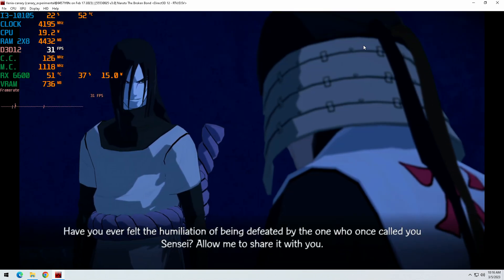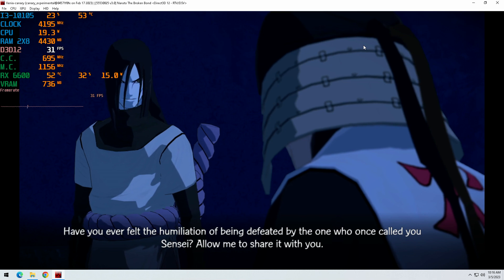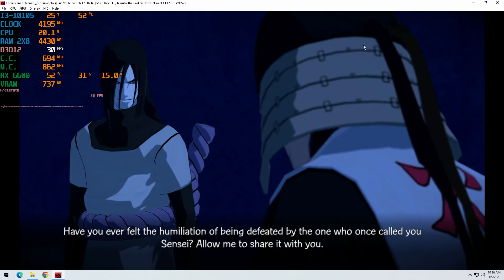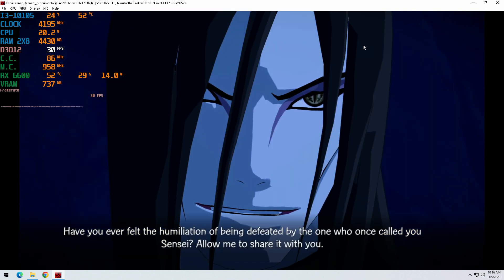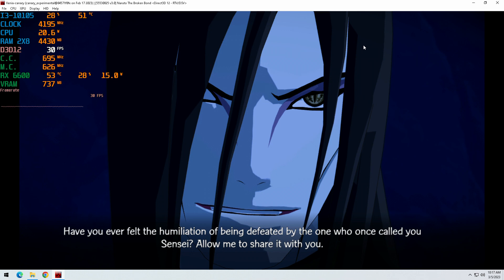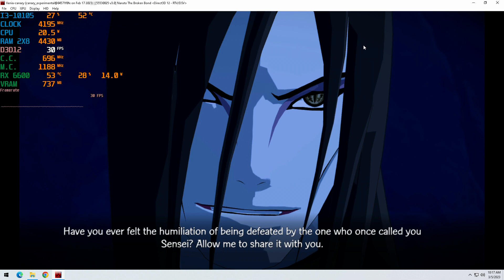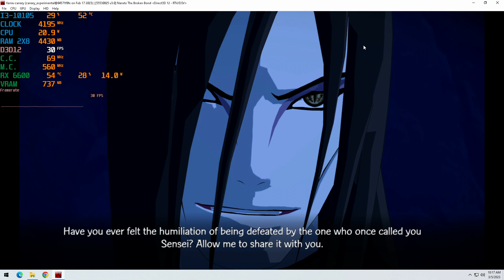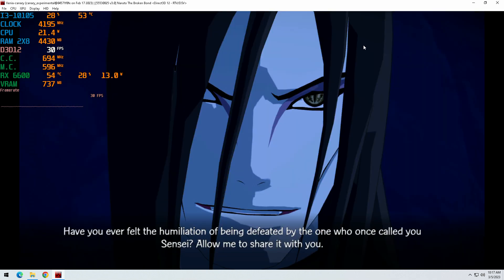Naruto The Broken Bond -Xenia[XBOX 360 Emulator] - Core I3-10105 | RX-6600 8GB